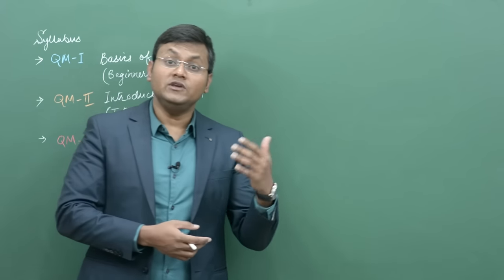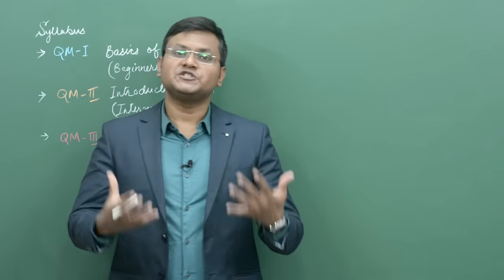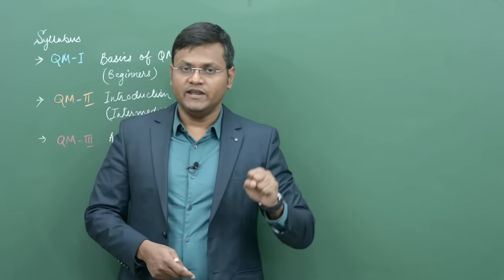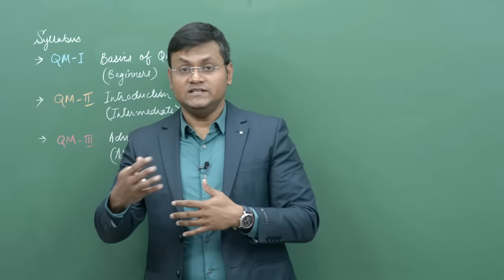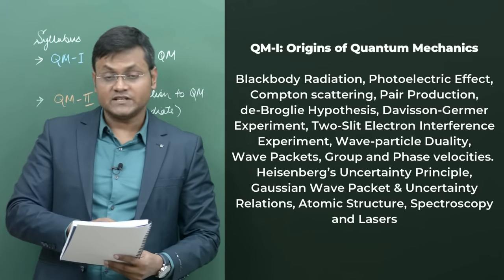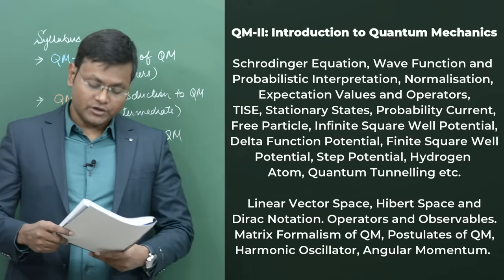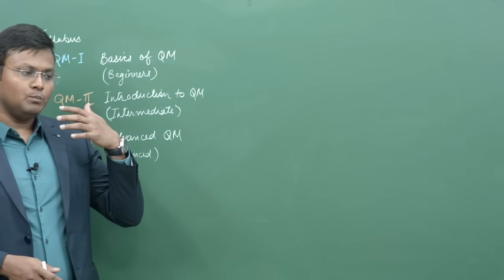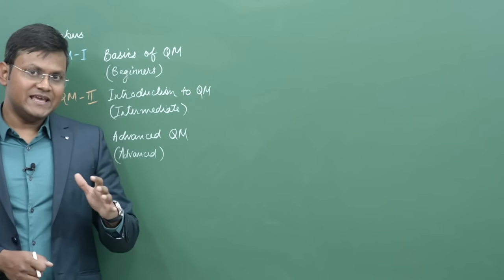Lecture Series on Quantum Mechanics - Beginner to Advanced | Complete Syllabus 💯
Quantum mechanics is a branch of physics that deals with the behavior of matter and energy at the quantum level, which is the smallest scale of energy and matter that exists. This field of study has revolutionized our understanding of the physical world, and has many real-world applications in fields like computing, cryptography, and medical imaging.

I am starting a lecture series on Quantum Mechanics, and this is the very first video of that series. In this video I give an introduction to the subject of QM, discuss the Syllabus of the subject , and also discuss some of the difficulties students face while studying this subject.

00:00 Introduction
03:15 Syllabus of QM
09:52 Difficulties faced by Students
17:24 Additional Information

𓏬𓏬𓏬𓏬𓏬𓏬𓏬𓏬𓏬𓏬𓏬𓏬𓏬𓏬𓏬𓏬𓏬𓏬𓏬𓏬𓏬𓏬𓏬𓏬𓏬𓏬𓏬𓏬𓏬𓏬𓏬𓏬𓏬𓏬𓏬𓏬𓏬𓏬𓏬𓏬𓏬𓏬𓏬𓏬𓏬𓏬𓏬𓏬𓏬𓏬𓏬𓏬𓏬𓏬𓏬𓏬𓏬𓏬𓏬𓏬𓏬𓏬𓏬𓏬